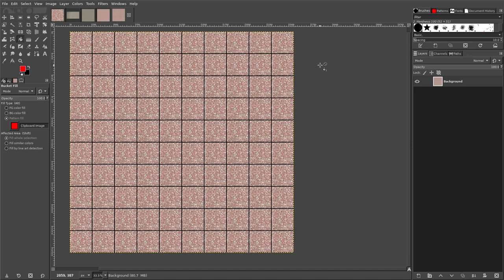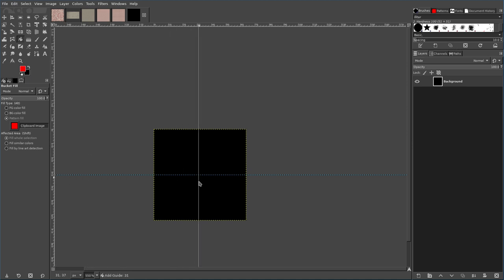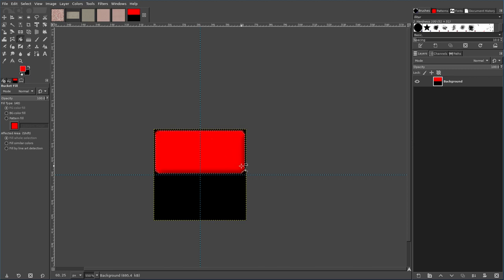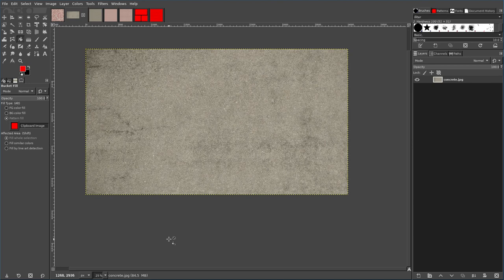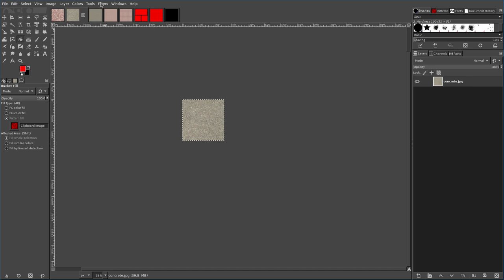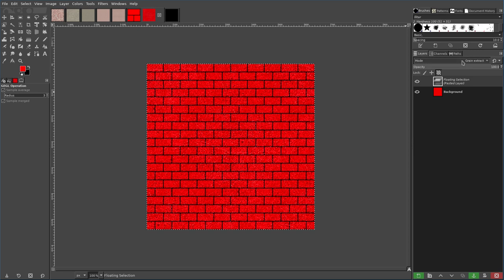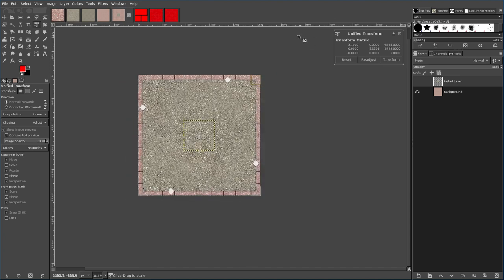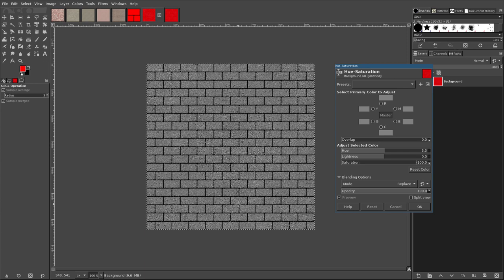Brick Game Texture in GIMP